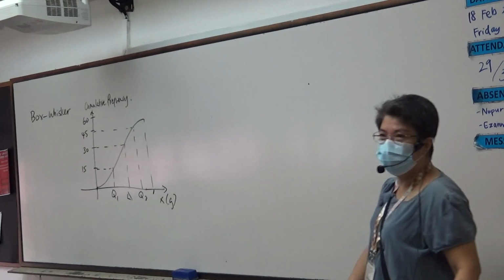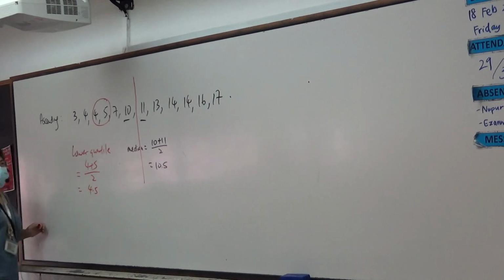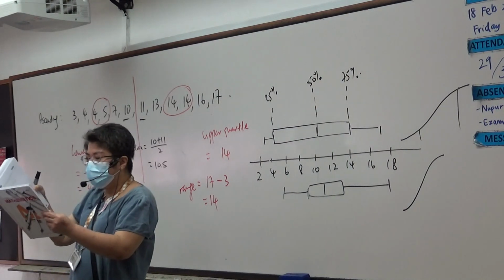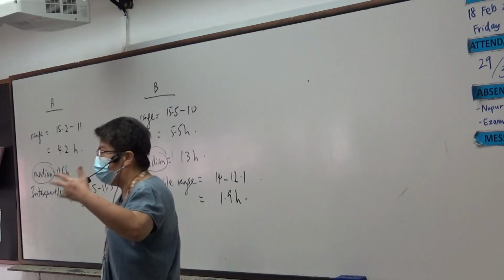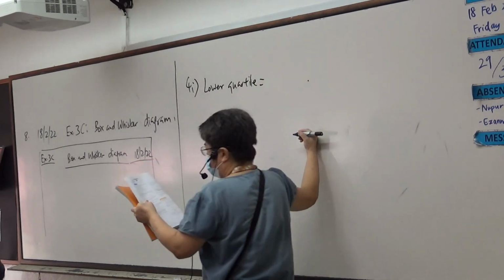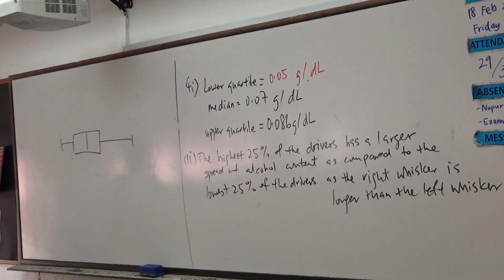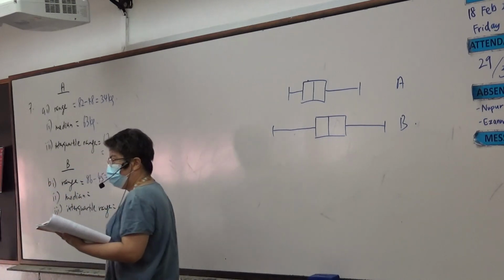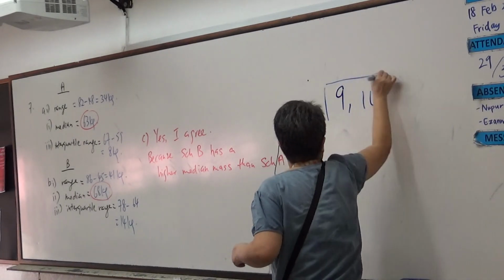EM Chapter 3 : Box and Whisker plots